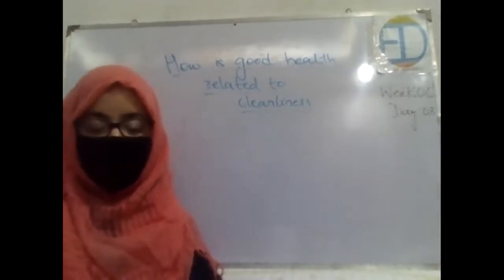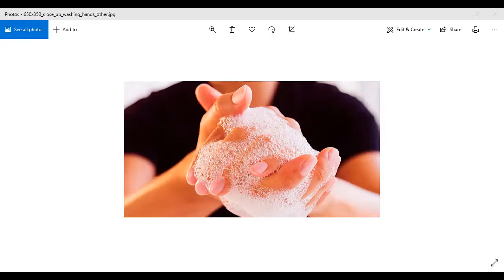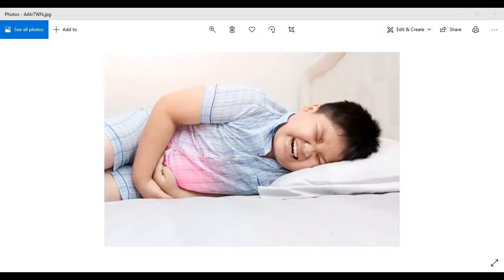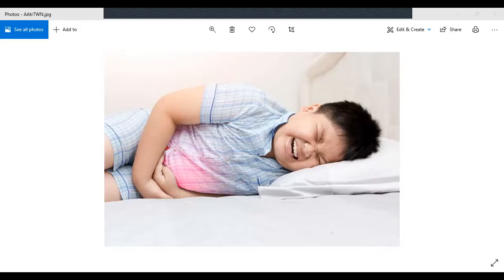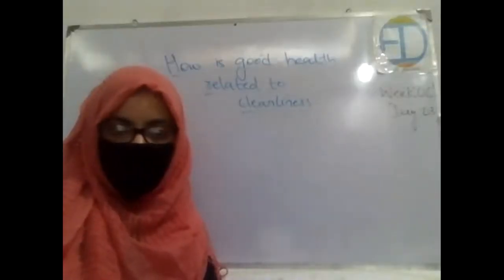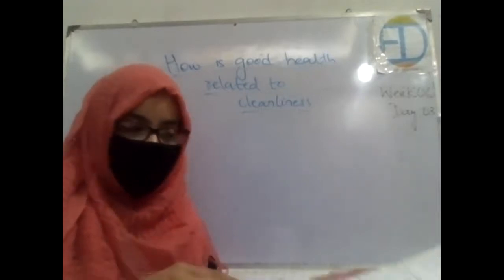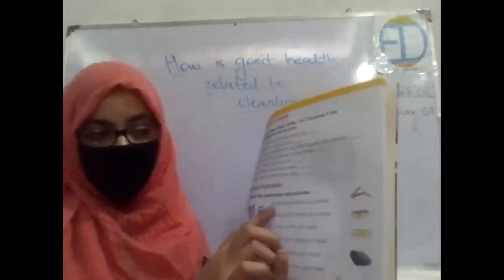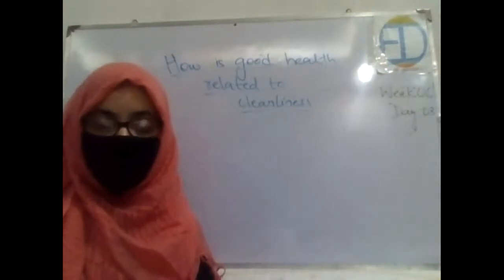Good Health related to Cleanliness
Week 6 Day 3 - Grade 1 - Social Studies Lecture - Ed World